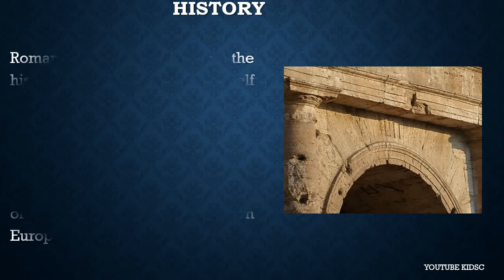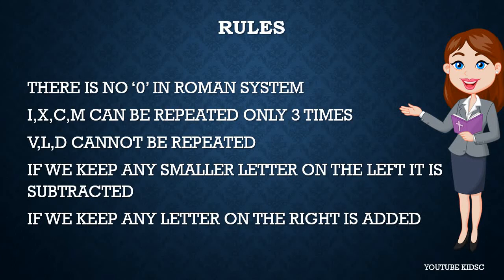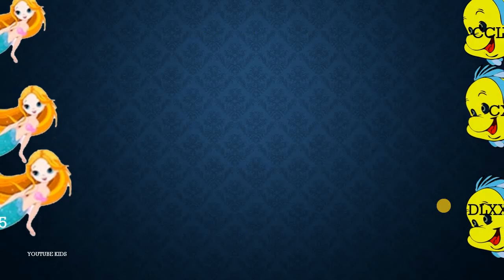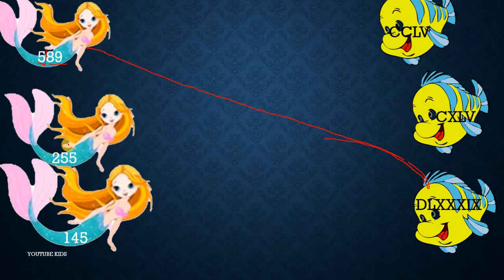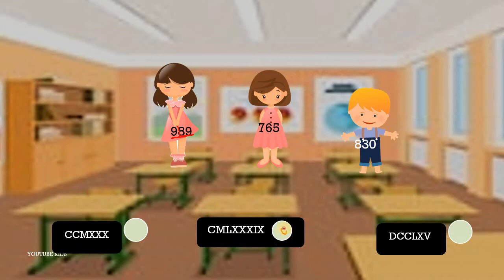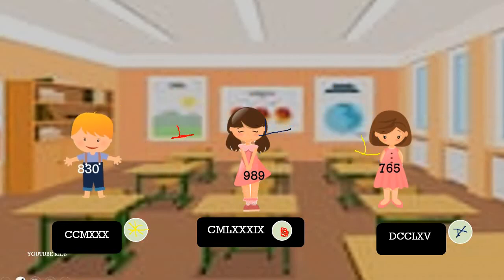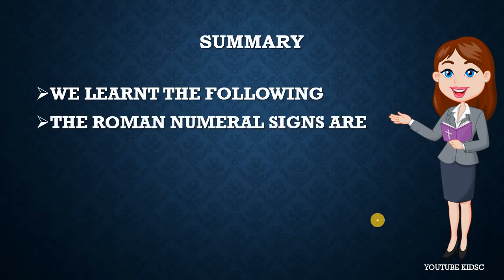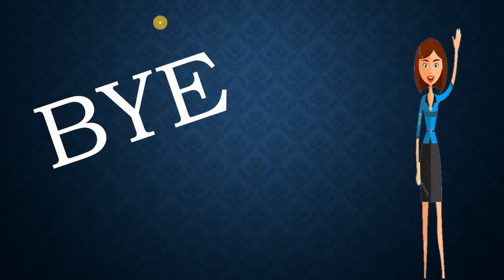ROMAN NUMERAL IN MATH|maths|roman numbers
IN THIS VIDEO WE WILL LEARN ROMAN NUMERALS
HOPE YOU LIKED THE VIDEO
roman numbers
maths
THE QUESTION FOR THIS VIDEO IS
354=
DDV=